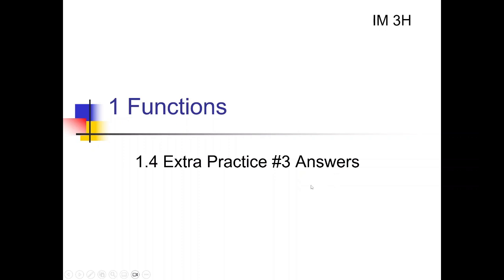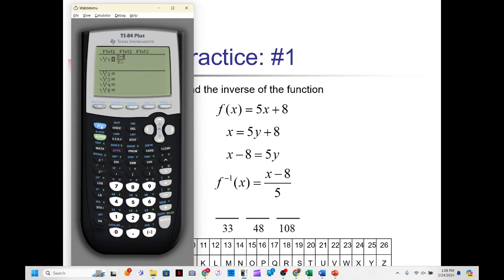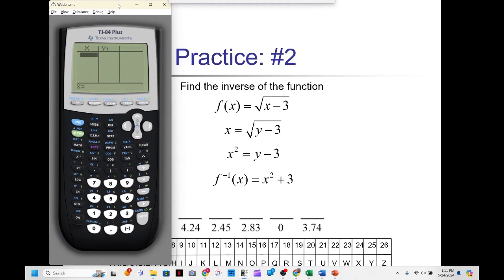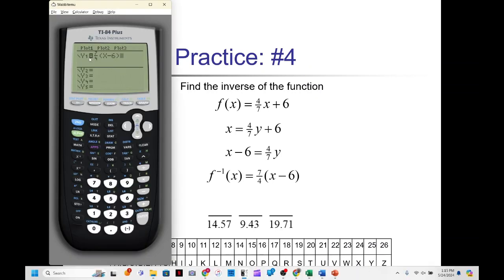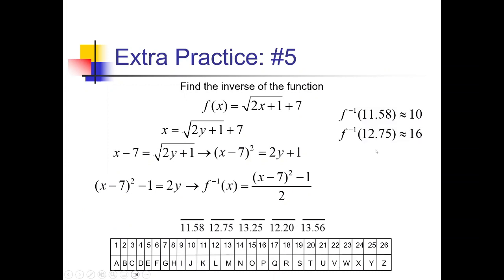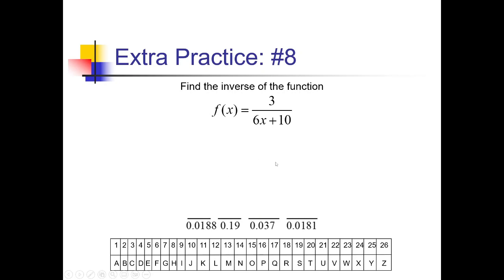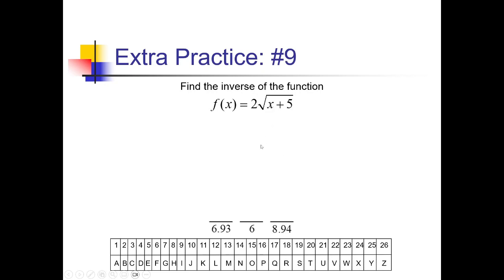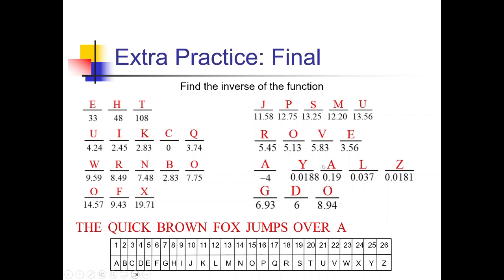Inverse Functions: Problem Set #5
Worked problems showing how to find the inverse of a function, if it exists.

Go here for a PDF and handout to go along with this video